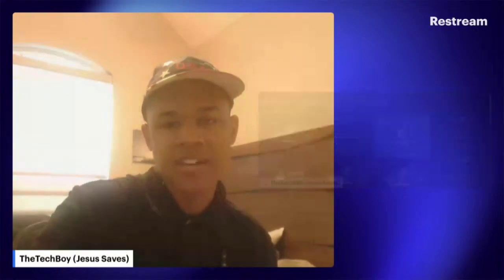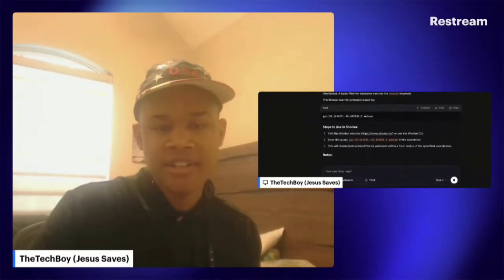Shodan Maps Tutorial